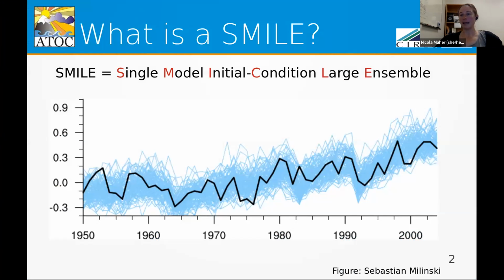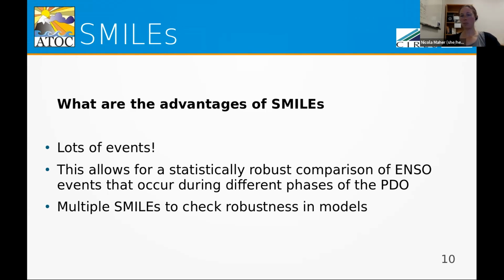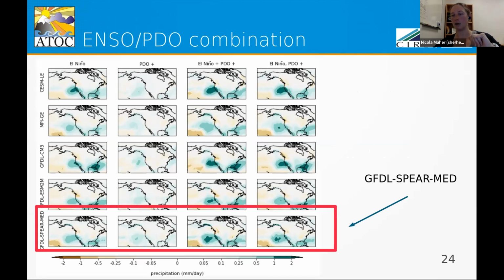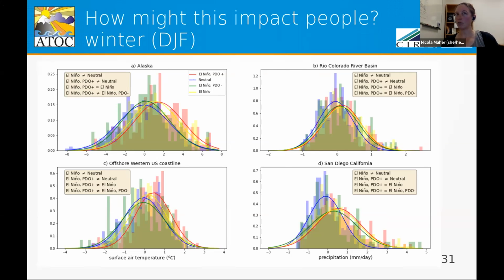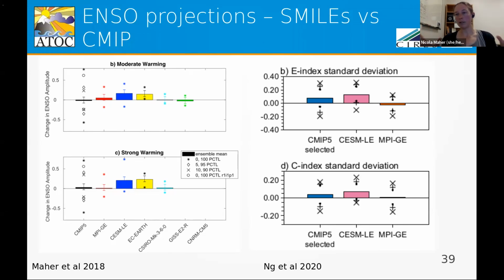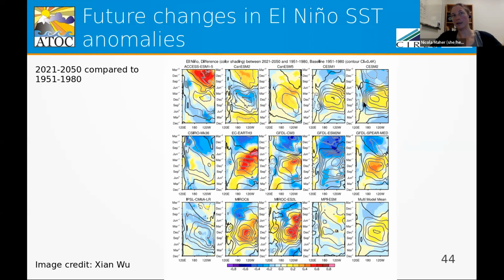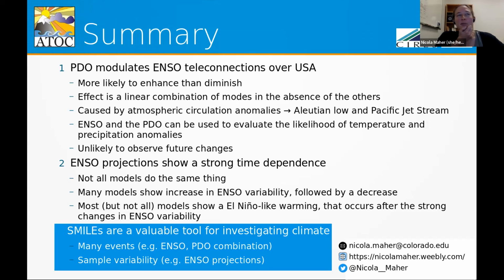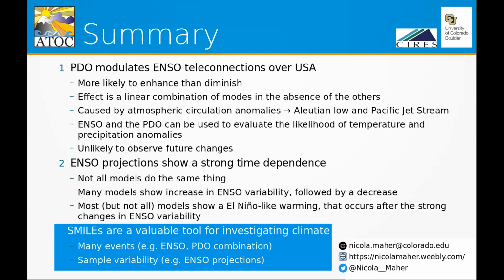CGD Seminar - Nicola Maher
Nicola Maher of CIRES/CU Boulder discusses "Using large ensembles to investigate ENSO teleconnections and future projections"